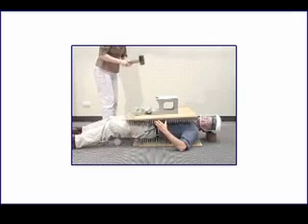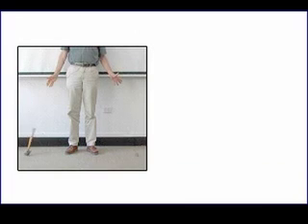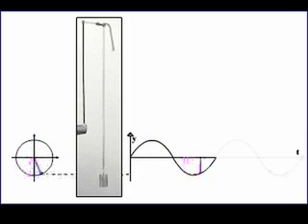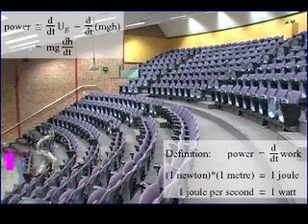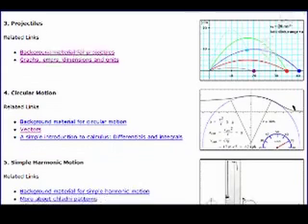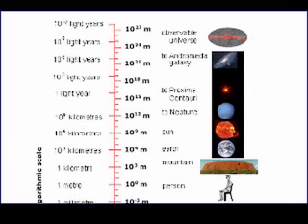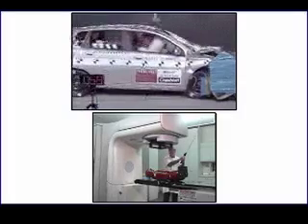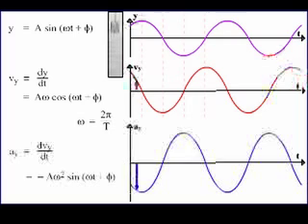Phys-clips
Phys-clips is a fun and interactive approach to teaching physics through the use of both video and animation content. Provided by the School of Physics, UNSW.